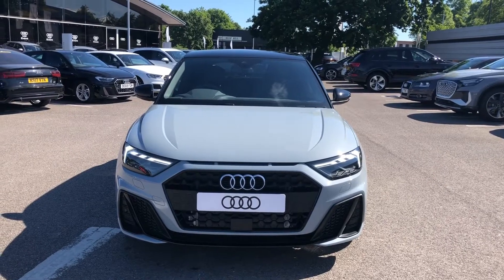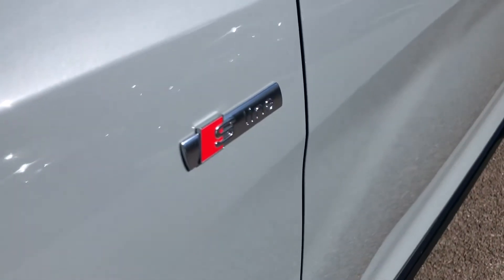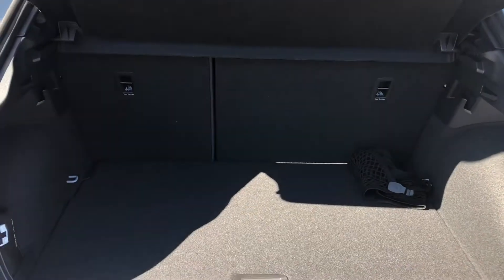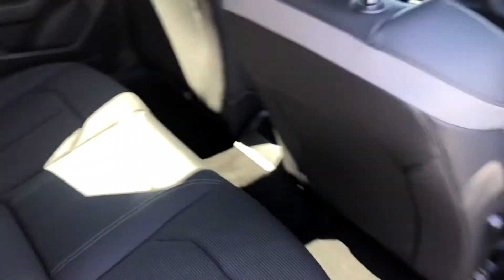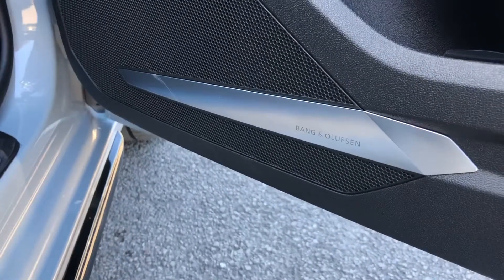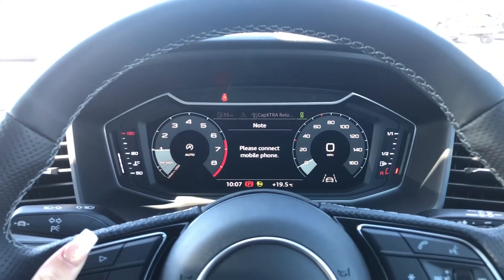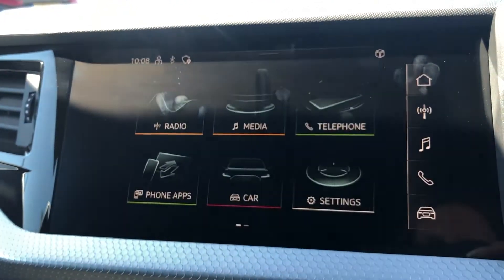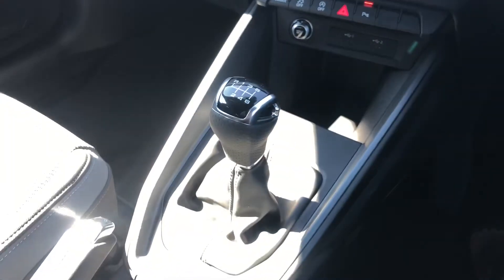Brand New Audi A1 1.0 TFSI 30 Black Edition Sportback - Crewe Audi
Check out this Brand New Audi A1 30 TFSI Black Edition Sportback finished in Arrow Grey, here at Crewe Audi.

✅ Brand New
✅ Petrol
✅ Manual

Features Included:
🔻 Touchscreen Multi Media Interface Display
🔻 Rear Parking Sensors
🔻 Bluetooth Connectivity
🔻 Cruise Control